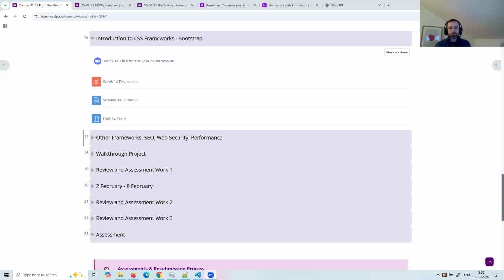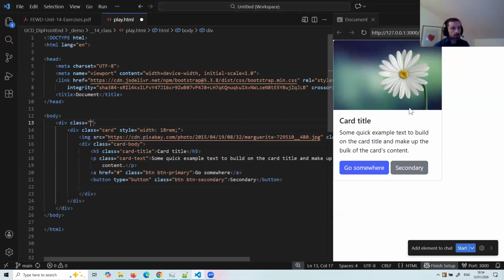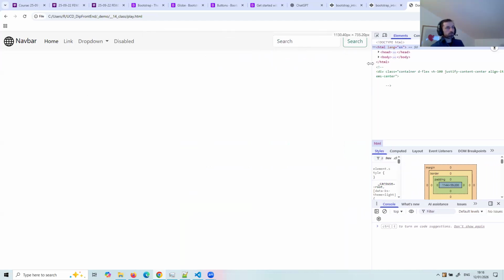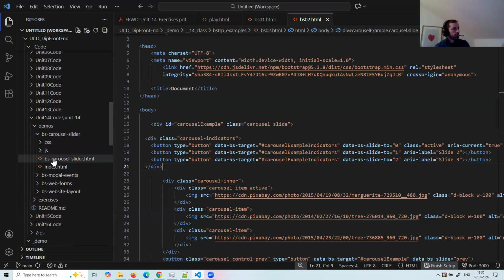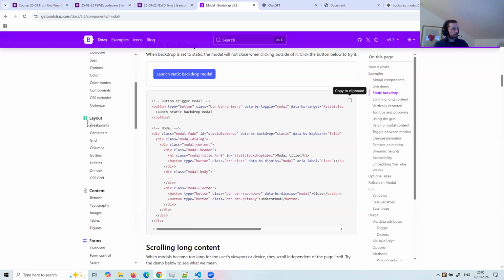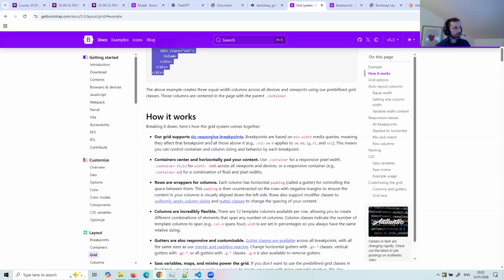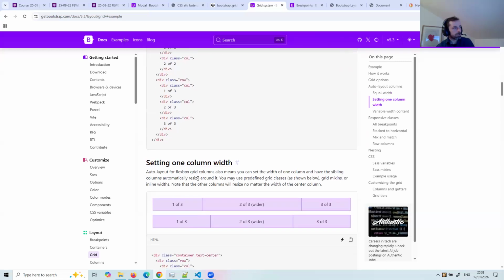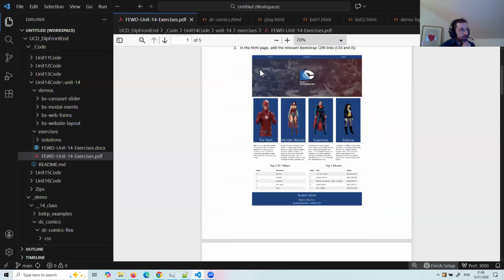12 Jan Professional Academy Diploma in Front End Web Development September 2025